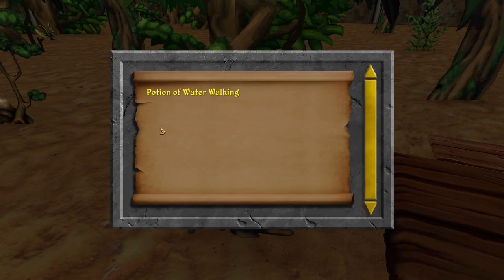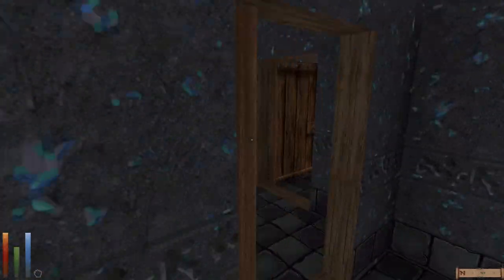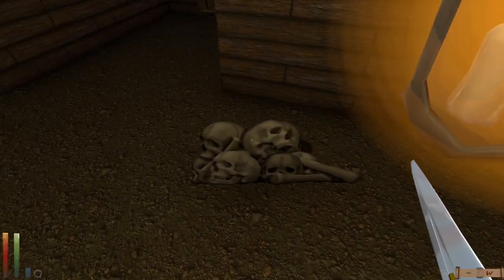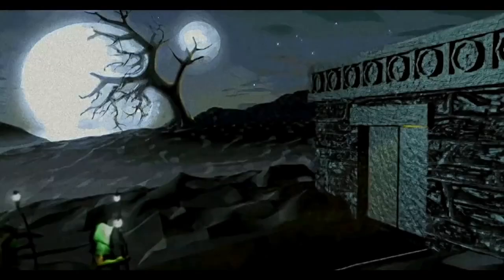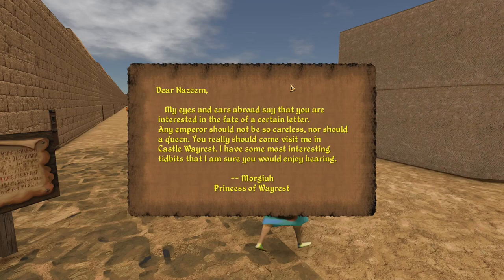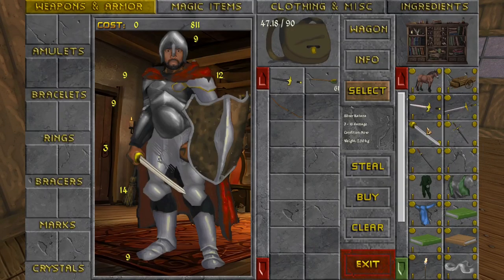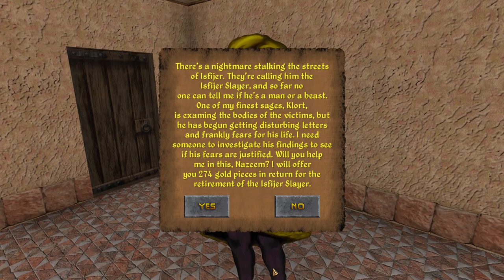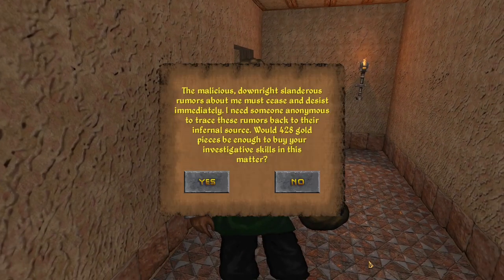Nazeem the Sword-singer #6: Shaman Slain, Child Rescued | Daggerfall Unity on Arch Linux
Let's play Daggerfall Unity on Arch Linux! 🗡️ Join me and Nazeem al-Ash'abah, a Redguard sword-singer, as we journey throughout the Iliac Bay on my first full playthrough of this modern rebuild of The Elder Scrolls II: Daggerfall, a classic open world fantasy RPG originally released in 1996. 📜 Along the way, I'll offer tips, trivia, and game design analysis and I hope you'll share your knowledge and opinions, too!

In this episode, Nazeem slays an orc shaman, as requested by Queen Akorithi of Sentinel, then rescues a child kidnapped by the Dark Brotherhood. Along the way, a note from Princess Morgiah of Wayrest mysteriously appears in Nazeem's pack.

0:00:00 Intro in Sentinel Palace 🕌
0:03:00 Mages Guild (spells, training)
0:12:58 Sacred Tree of Arkay (training)
0:15:58 Kratht's Guard (dungeon)
0:30:30 Orc shaman 💀
0:40:58 Isfijer (city)
0:42:00 Note from Morgiah, Princess of Wayrest 📜
0:43:59 Quest accepted: Save child from Dark Brotherhood!
0:47:39 Shopping 💰
0:59:05 Transparent Windows mod bug 🐜
1:01:01 Palace: Shaman-slaying quest complete! ✨
1:05:24 Akhaaqbi (town)
1:08:03 Copperfield Residence
1:09:00 Child found, game freezes 🥶
1:10:13 Assassins of the Dark Brotherhood 🗡️
1:13:57 Rescue quest complete! 💫
1:14:58 Outro

  - Primary skills: Long Blade, Dodging, Critical Strike
  - Major skills: Restoration, Archery, Stealth
  - Minor skills: Mysticism, Thaumaturgy, Alteration, Destruction, Illusion, Short Blade
• Factions:

Hardware 💻
• PC: MSI GE62MVR 7RG Apache Pro
• OS: Golden Drake Linux (Arch Linux customized for gaming and game development)
• CPU: Intel i7-7700HQ
• GPU: NVIDIA GeForce GTX 1070 Mobile
• RAM: 32 GB DDR4-2400
• Microphone: Blue Yeti 🎤

I've also enabled "Smaller Dungeons" (main quest is unaffected), set "TargetFrameRate = 60" in "settings.ini" to avoid overheating, and customized various other settings, mostly following the DREAM mod's recommendations.